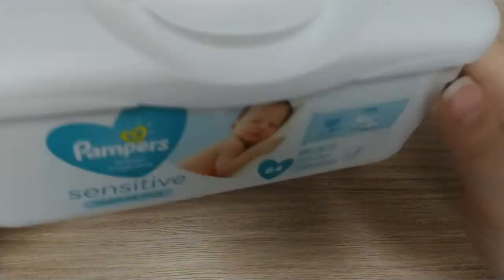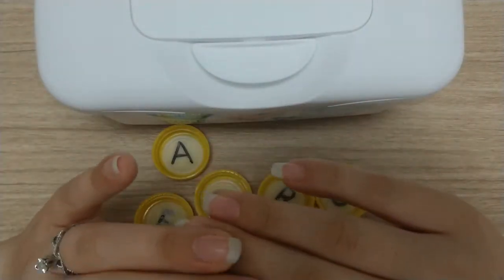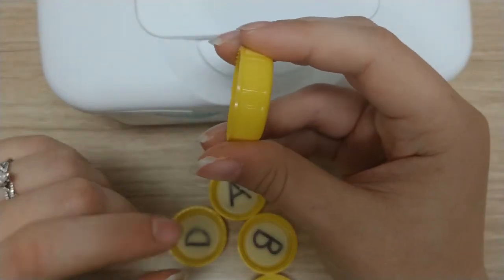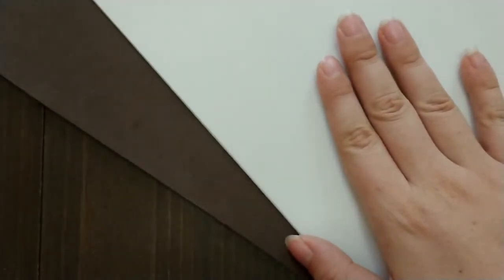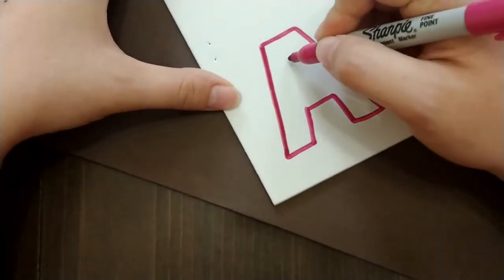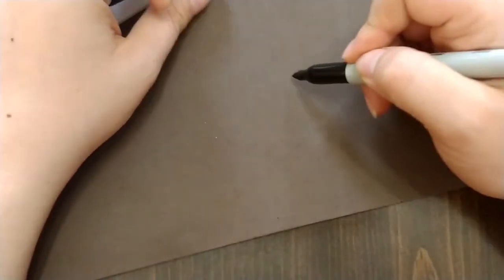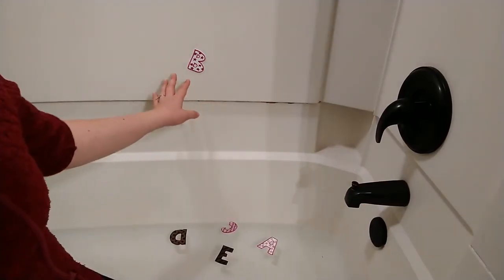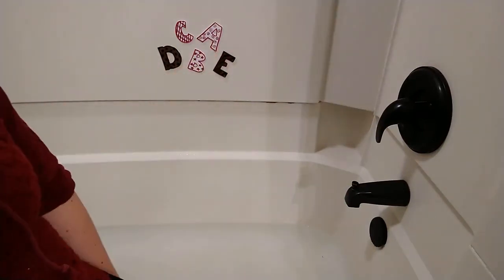Show Me the Letters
In this video two activities are demonstrated for two different age groups. These activities were mailed out with a book to families signed up with the Play and Learn group through GRCC. These two activities focus on showing how print can be added to enrich play.